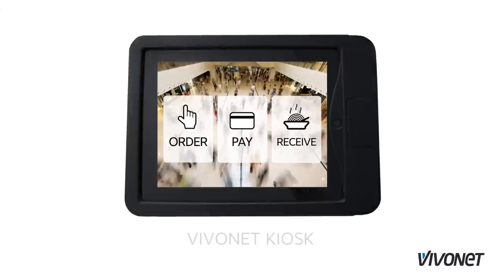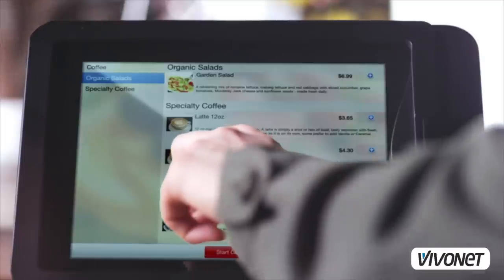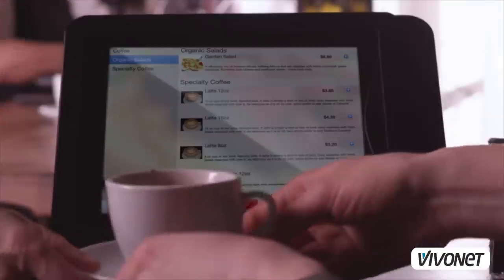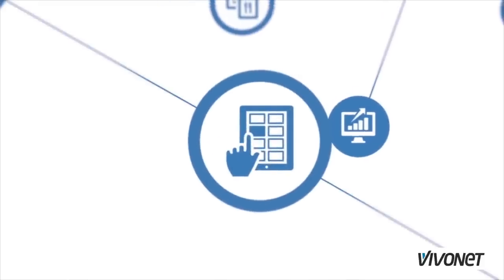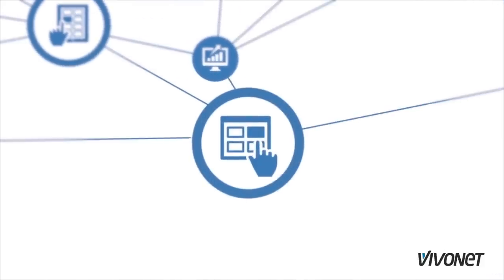Vivonet Kiosk 1.1 Update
The Vivonet team recently launched the newest version of our Vivonet Kiosk product! The Kiosk 1.1 release adds iOS cellular compatibility, as well as a variety of other new features that help restaurants place the product into operating environments like stadiums, airports, food trucks, as well as quick and table service dining.